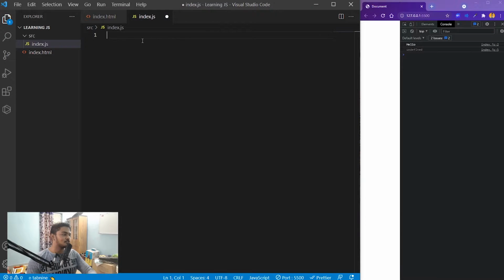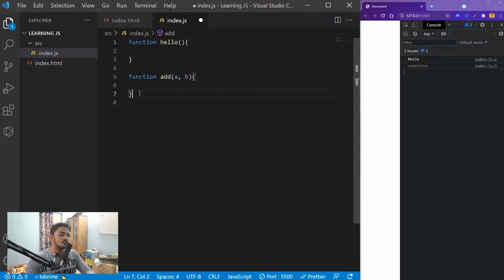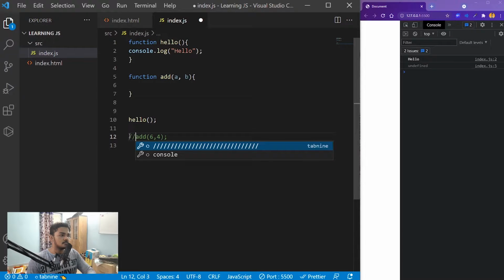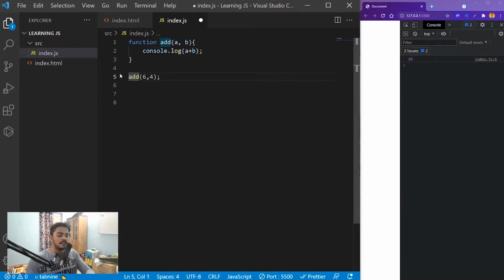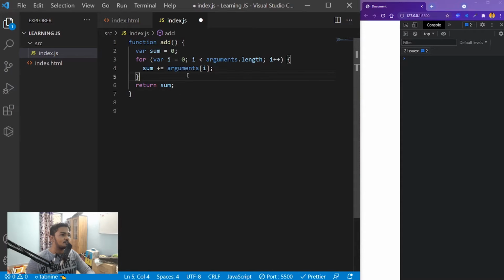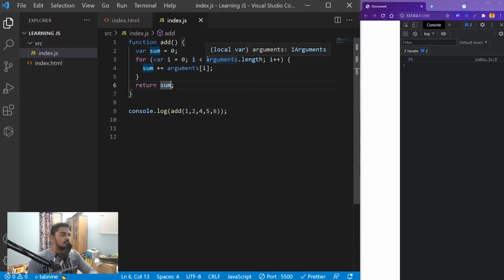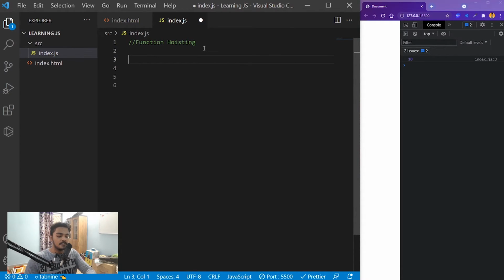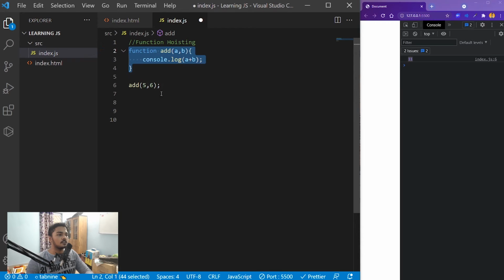All About Javascript Functions | Function Hoisting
In this video I explain how Javascript Function works and After watching the video you will learn :
- How to Declare and Call a Javascript Function.
- What is Function Hoisting in Javascript ?
- What is the the Arguments object is Javascript ?
- What is the difference between Parameters & Arguments in a Function ?

Hi there! New to my Channel ? If so, here's what you need to know - It is the place where I share my journey with the you towards my goals related to Computer Science , Programming, Productivity , Life and above all learning, improving & building awesome stuff .

Relevant Video Tags :